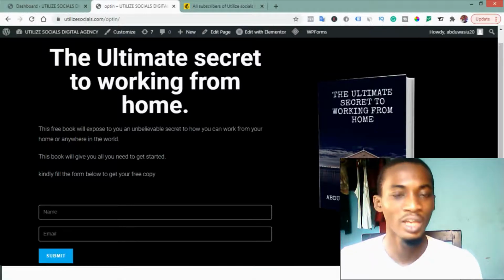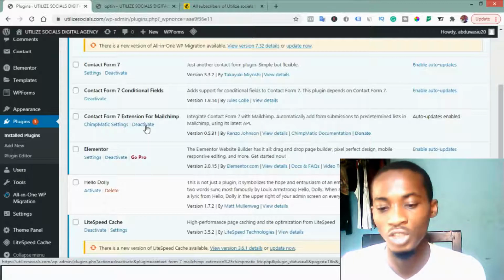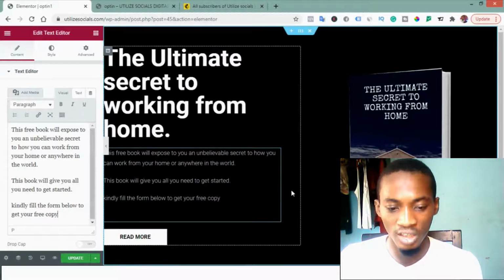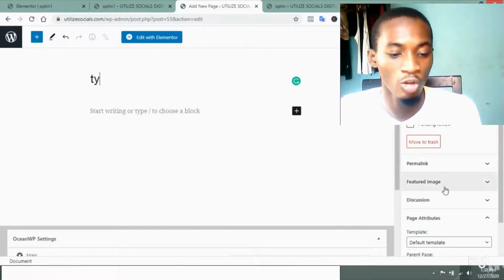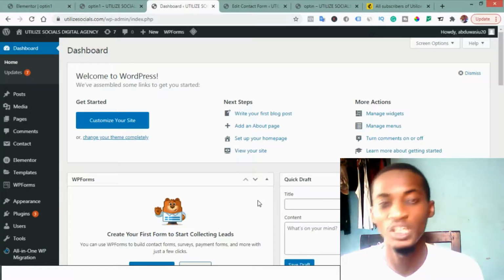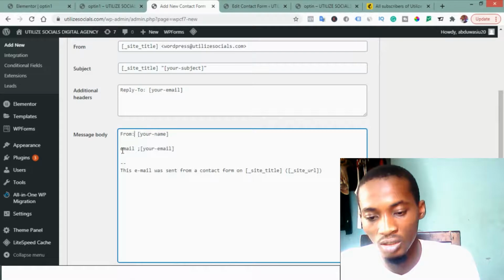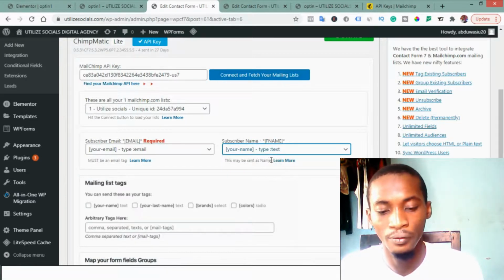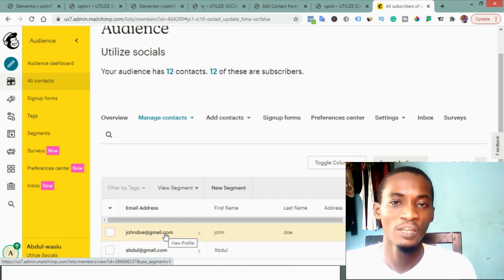HOW TO BUILD AN OPTIN PAGE FOR FREE USING ELEMENTOR AND MAILCHIMP step by step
For a business to survive in this generation and next, you have to start collecting leads for your business so you can market your product or service easily.

One of the ways to generate leads is through your optin page. In this video I explained everything you need to know in building your landing page with elementor, contact form 7 and Mailchimp crm. I also explained how you can easily link both of them.
After watching this video, you will be able to build your optin page by yourself either you have little to no experience with building a landing page or opt-in page